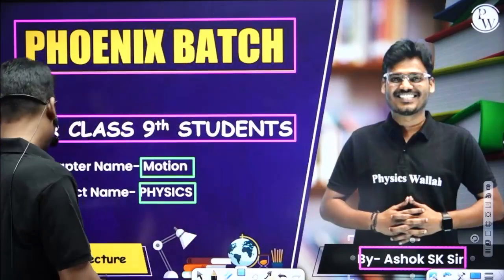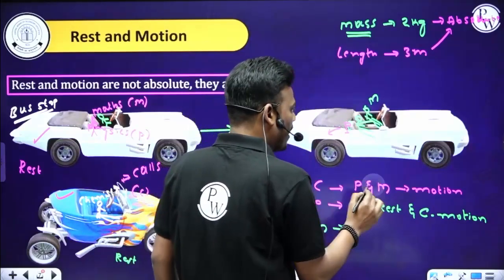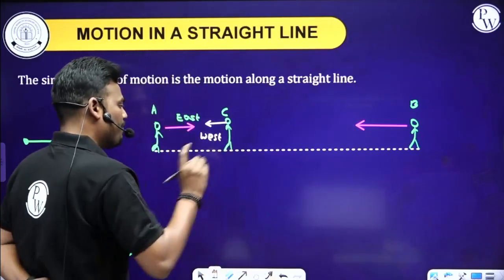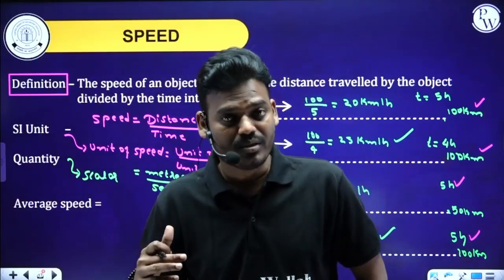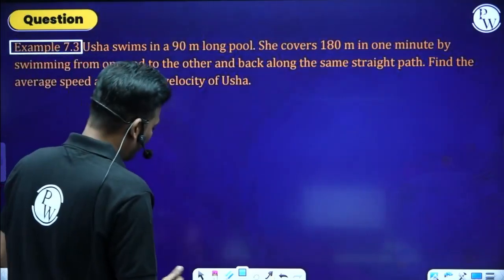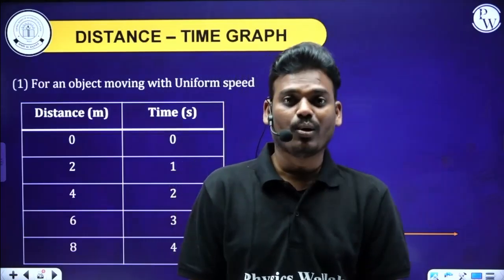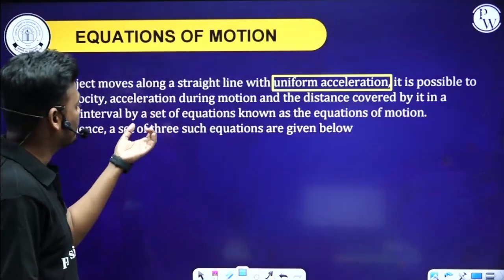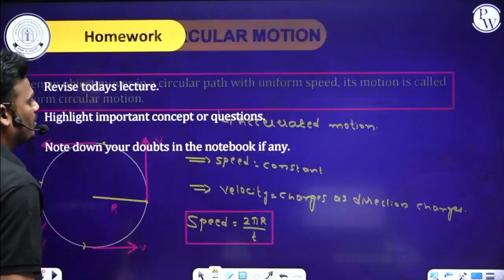CBSE Class 9th Physics | MOTION One Shot In Pure English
Looking for a quick study guide for CBSE Class 9th Physics on motion? Check out this one-shot video in pure English for a comprehensive overview!

TIMESTAMPS:

INTRODUCTION 00:00:00 – 00:09:03
REST AND MOTION 00:09:05 – 00:28:00
DISTANCE AND DISPLACEMENT 00:28:01 – 00:47:14
MOTION IN A STRAIGHT LINE 00:47:15 – 00:50:45
UNIFORM AND NON-UNIFORM MOTION 00:50:46 – 01:01:05
SPEED AMD VELOCITY 01:01:06 – 01:43:17
ACCELERATION OF A BODY 01:43:18 – 01:55:06
GRAPHICAL PRESENTATION OF A MOTION 01:55:07 – 01:59:05
S-t GRAPH, V-t GRAPH & a-t GRAPH 01:59:06 – 02:23:08
EQUATIONS OF MOTION 02:23:10 – 02:41:35
UNIFORM CIRCULAR MOTION 02:41:36 – 02:49:15
THANK YOU 02:49:16 – 02:49:22